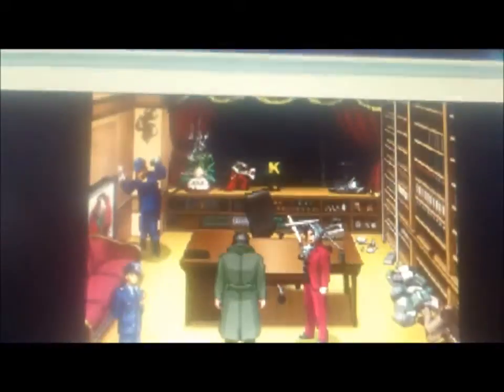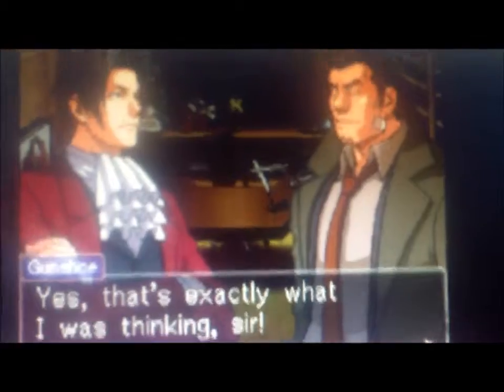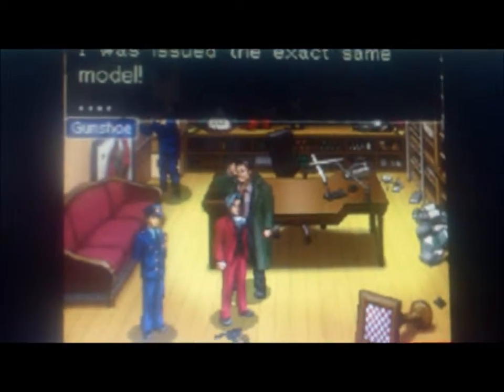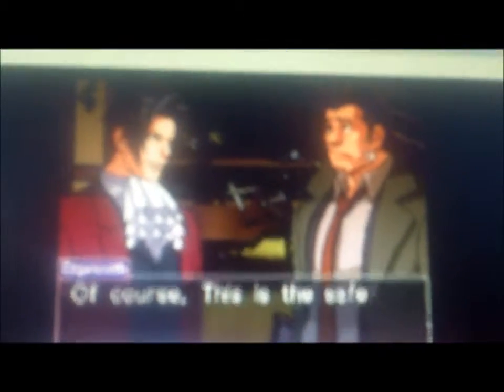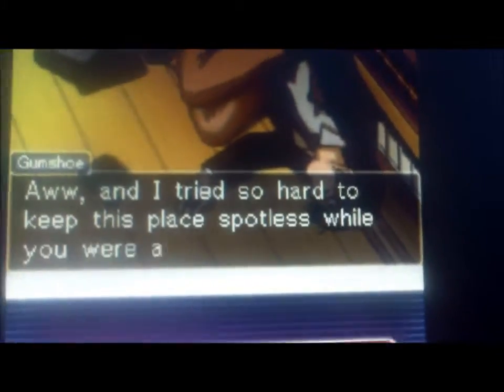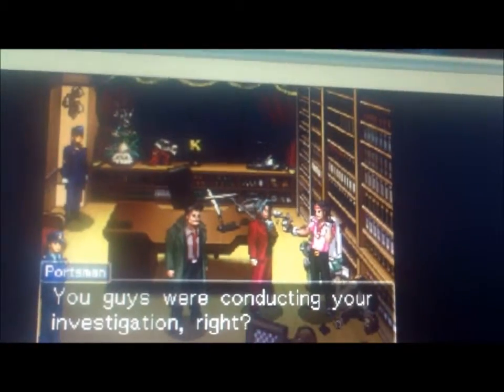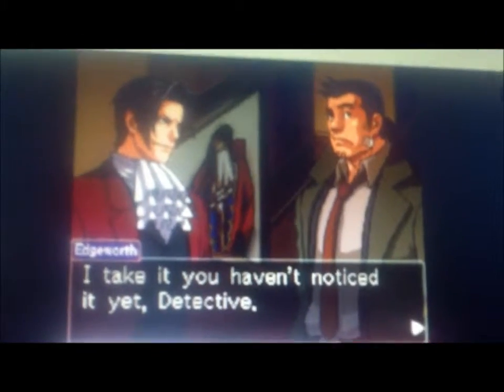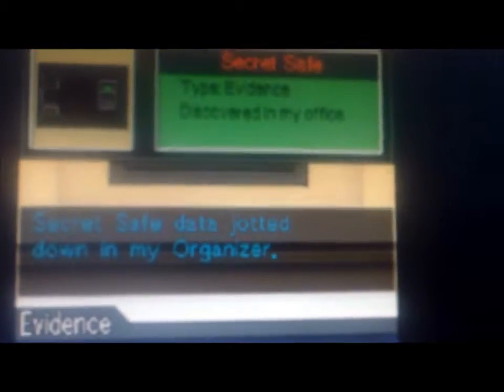ace attorney investagations case 1 ep 2